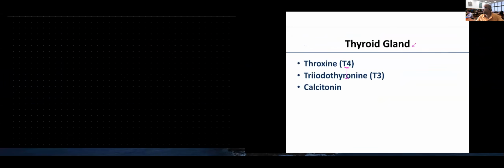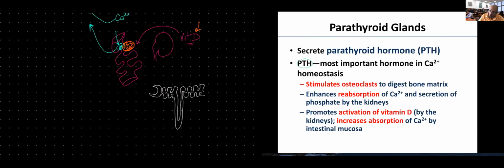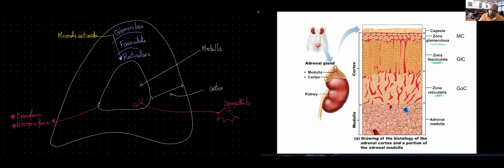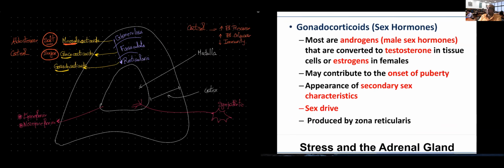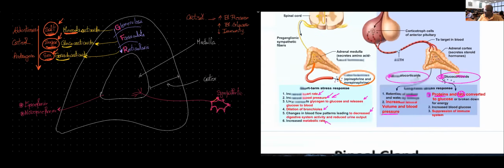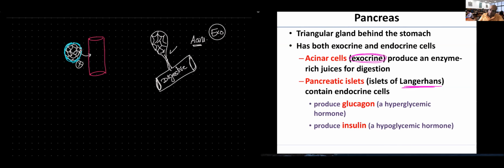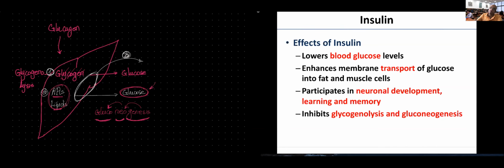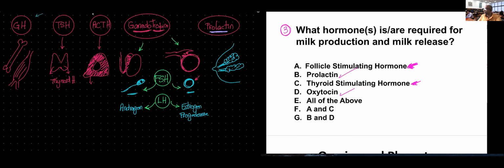Human Anatomy and Physiology, Chapter 16: The Endocrine System_ Part 2